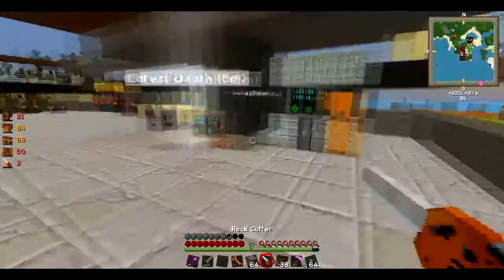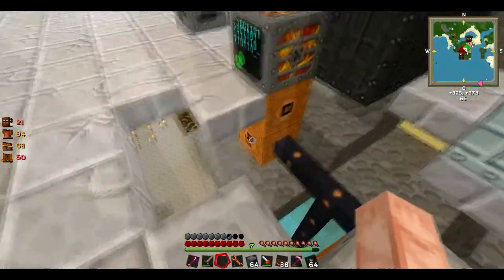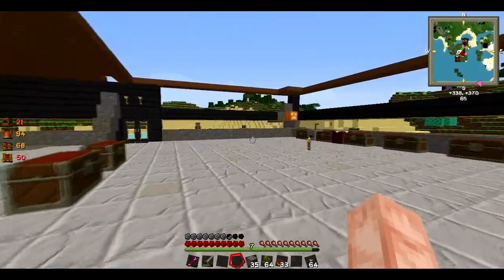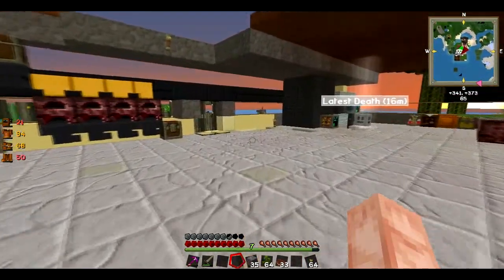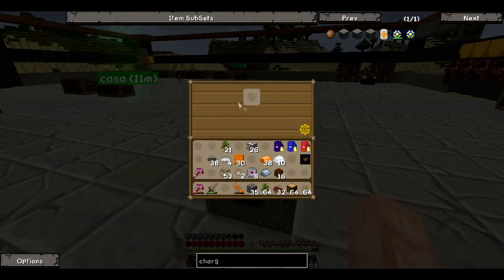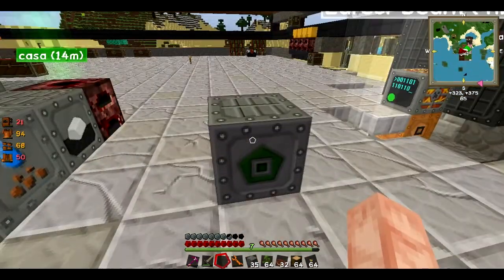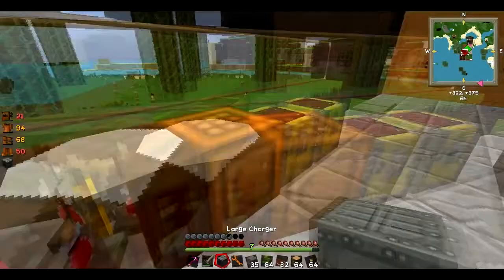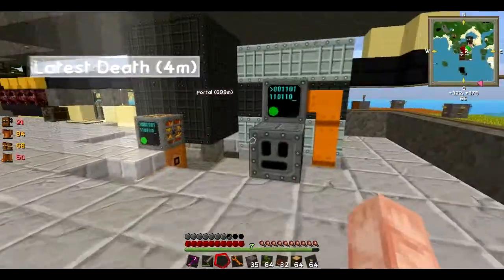Awaken Nightmare SSP Modded Gregtech core ep10